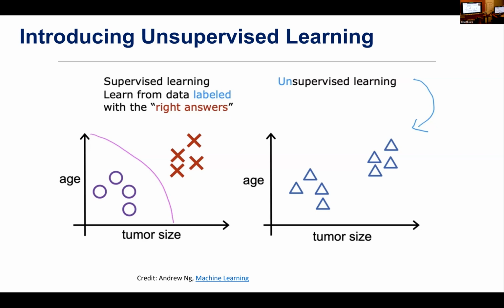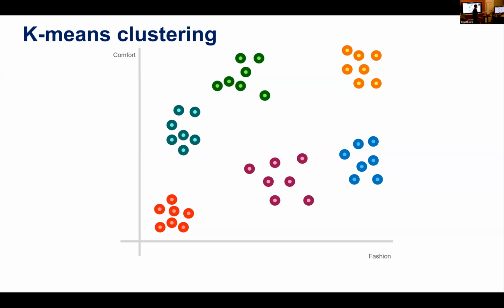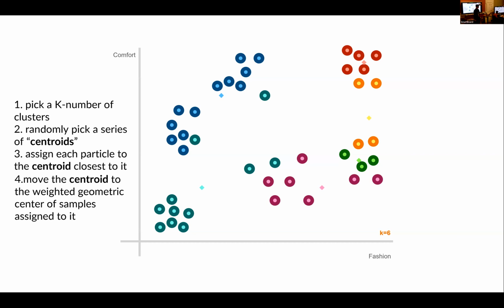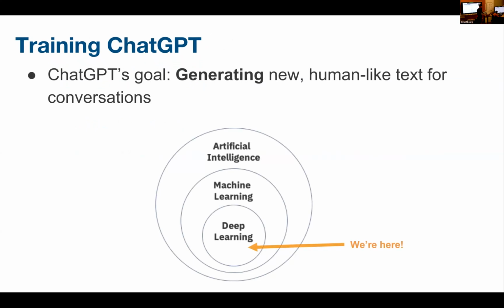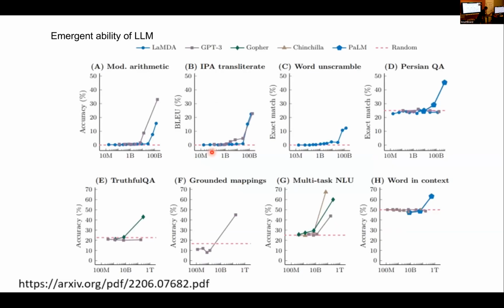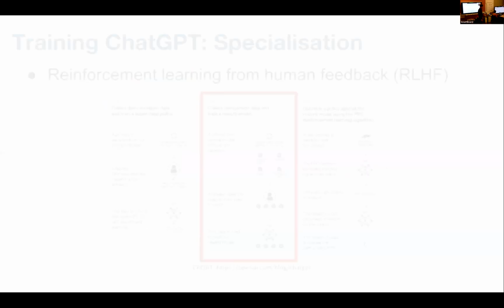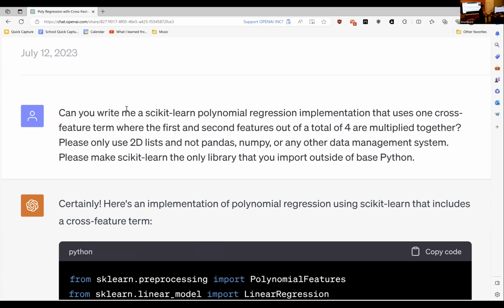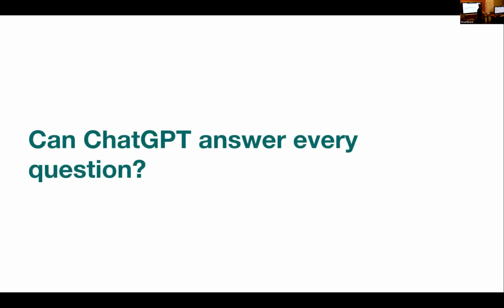AI Bridge Workshop 2023 - Conclusion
The conclusion to the AIBridge x Bentley Intro to AI Workshop will touch on unsupervised learning, future applications of AI, and ChatGPT. Then, students will have a chance to envision their own AI application projects